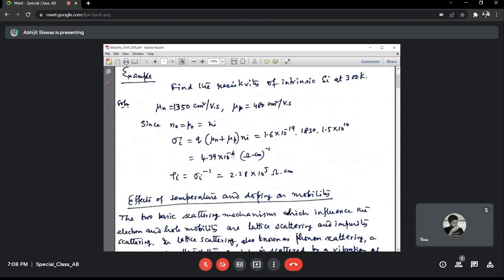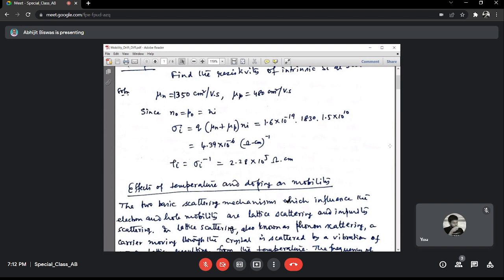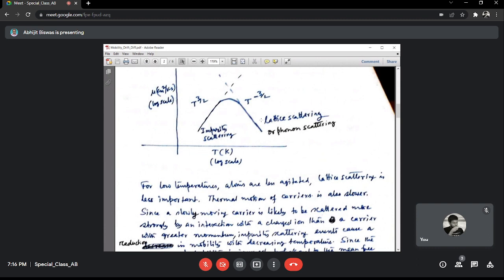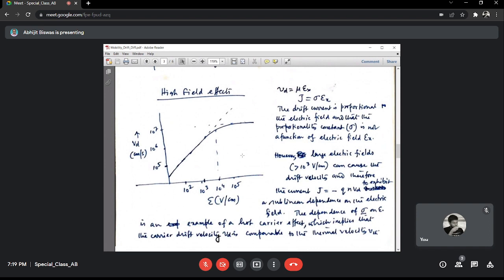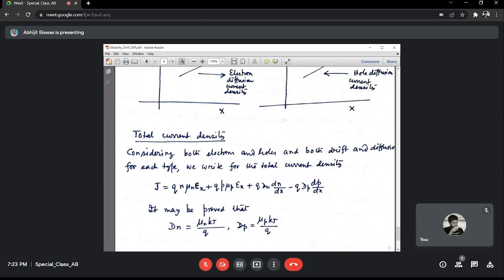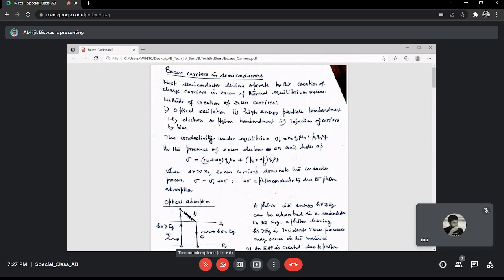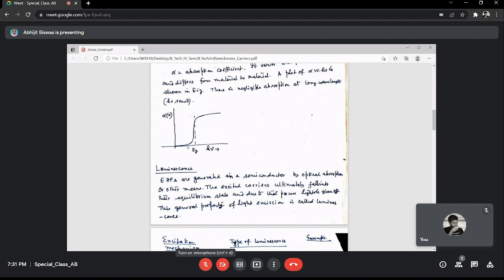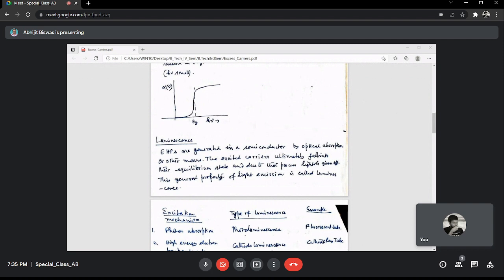Hons AB Sir Part 2